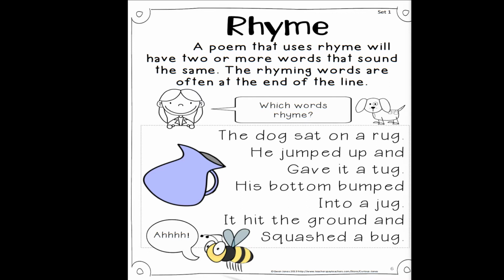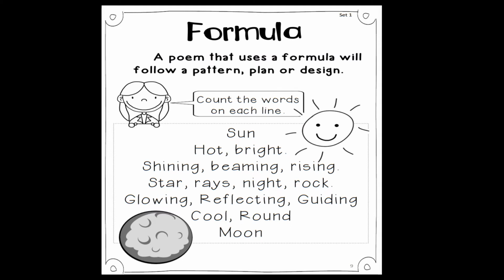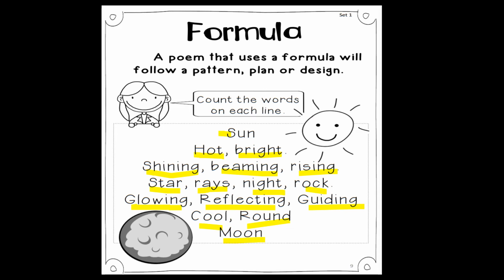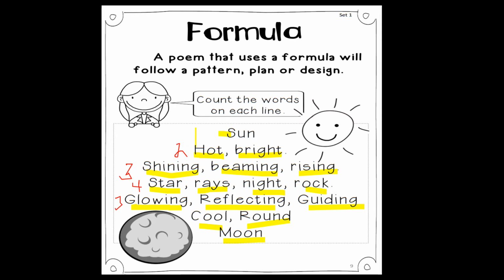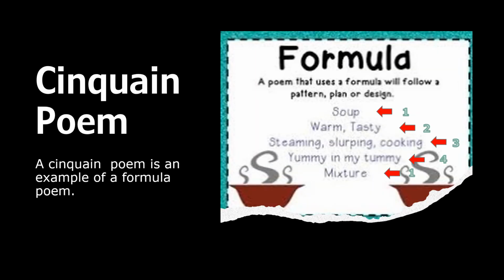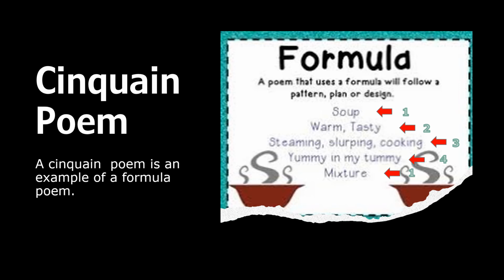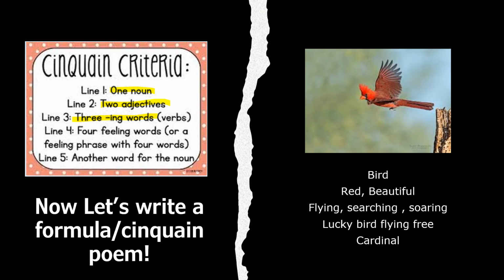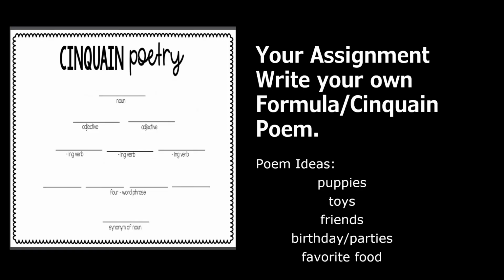Poem Lesson 1